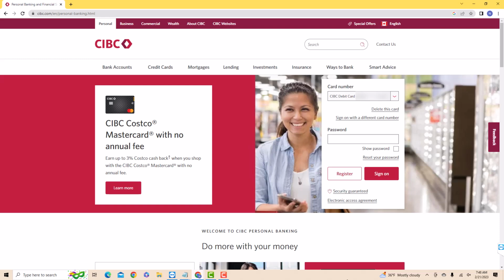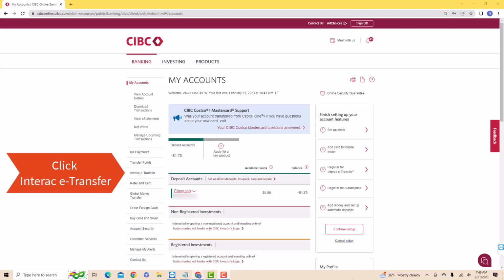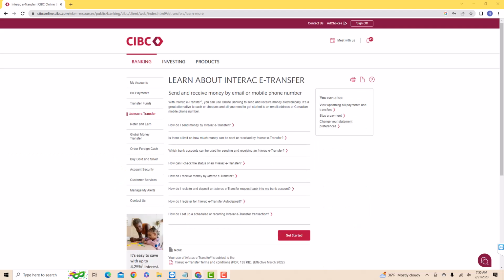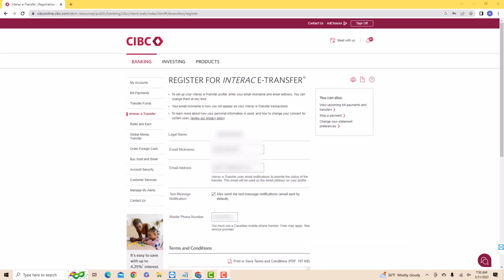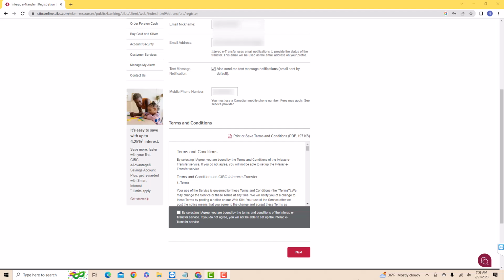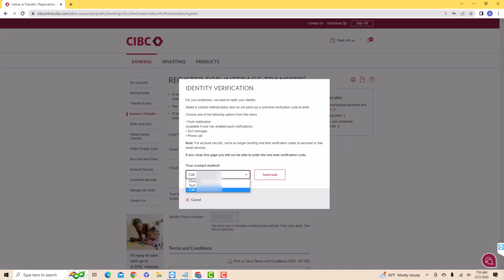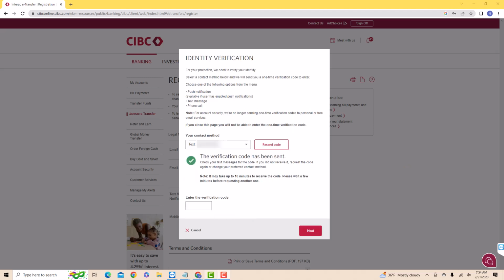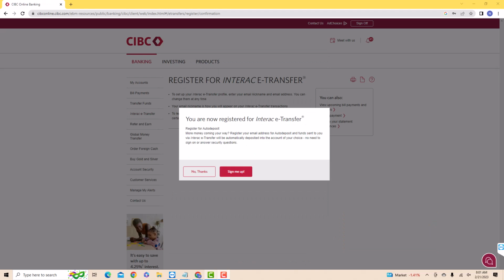How to Register for Interac e-Transfer on CIBC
In this video, we are going to learn how to register for Interac e-Transfer on CIBC.